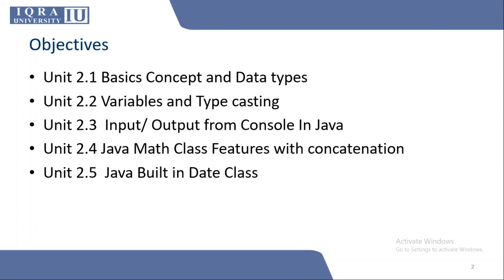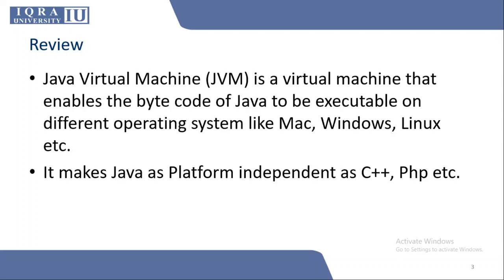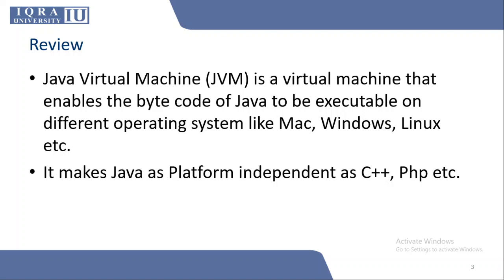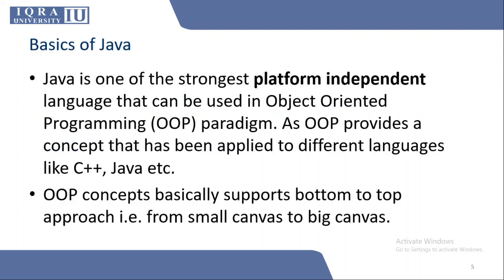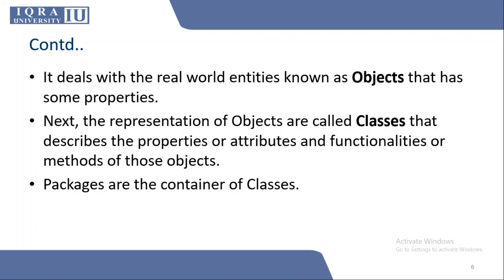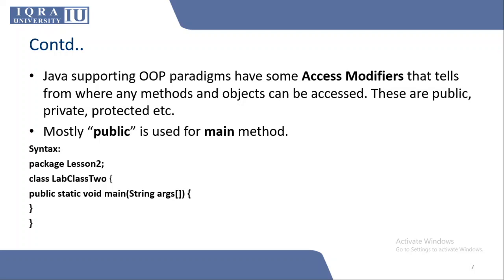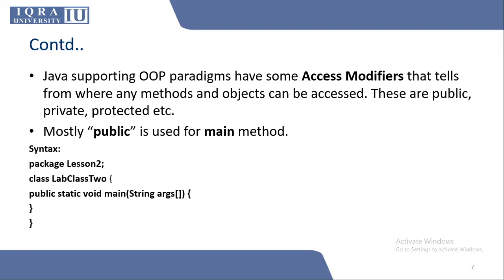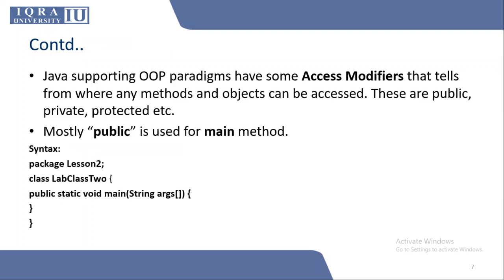OOP lab Week 2 lectures topic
This video is related to week 2 OOP lab topics